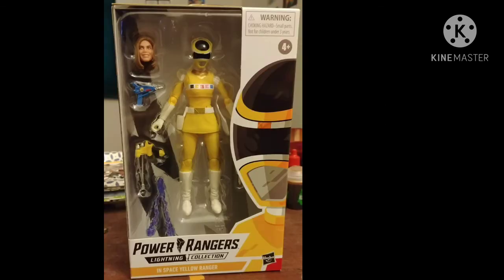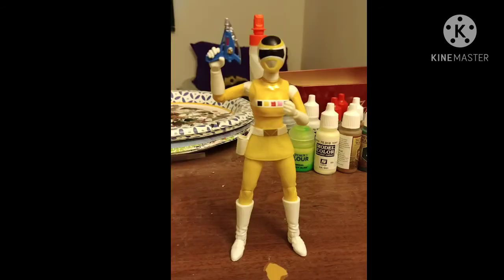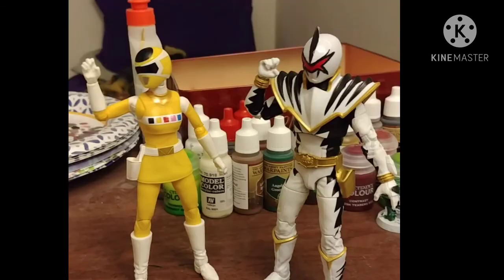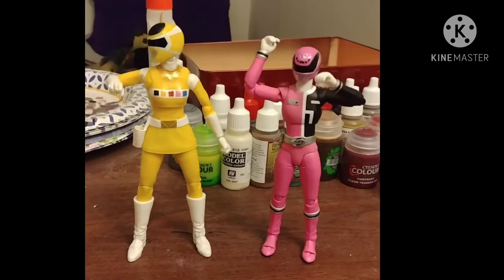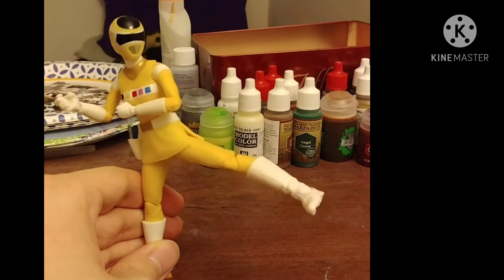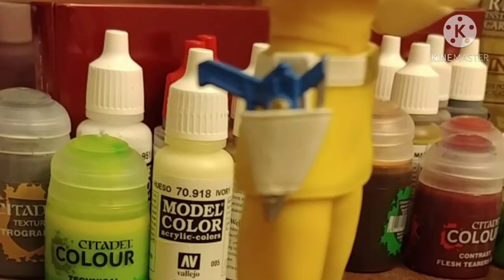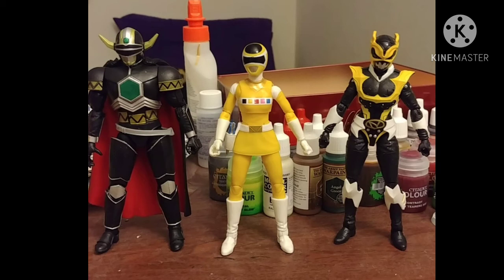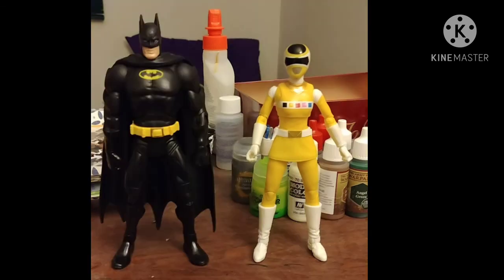Brady reviews: pr lightning collection in space yellow